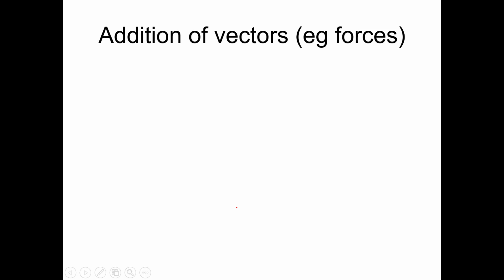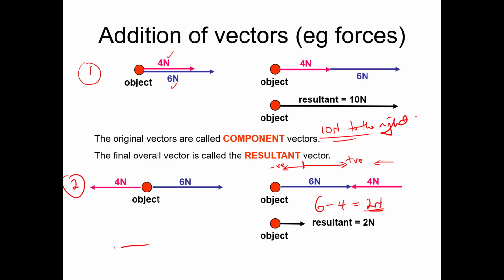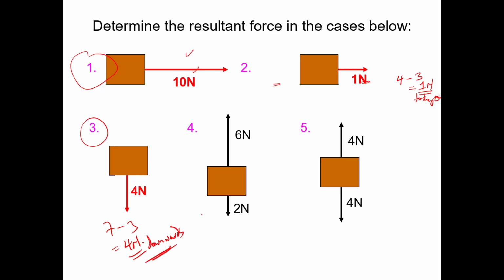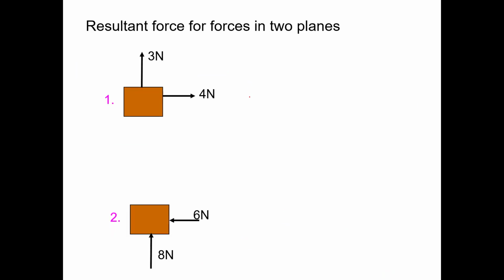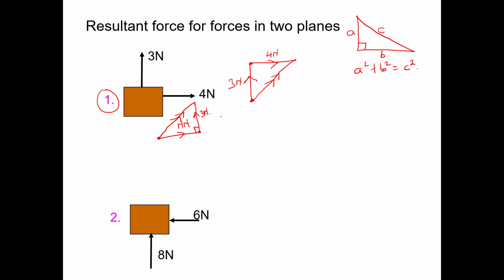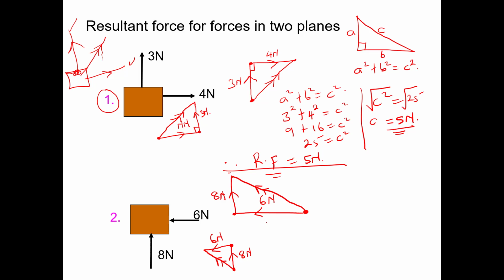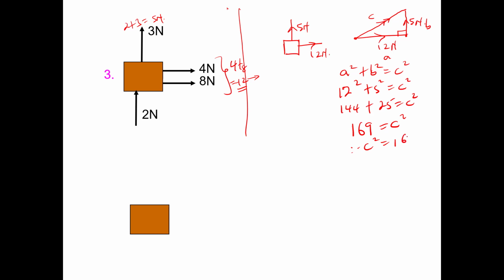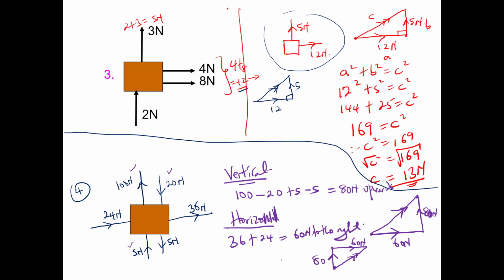Resultant of forces